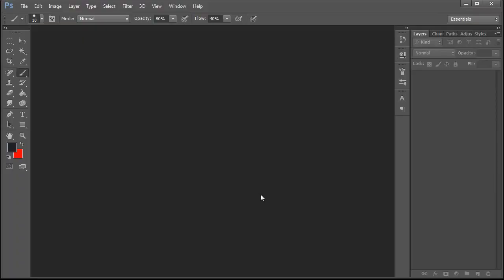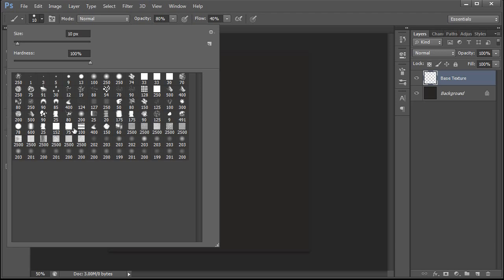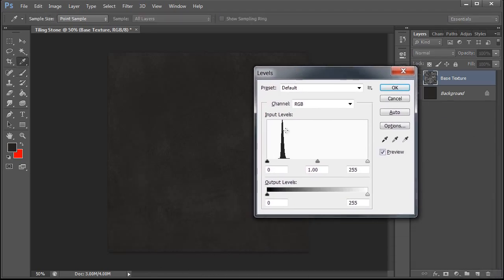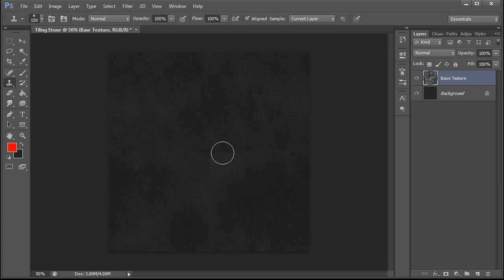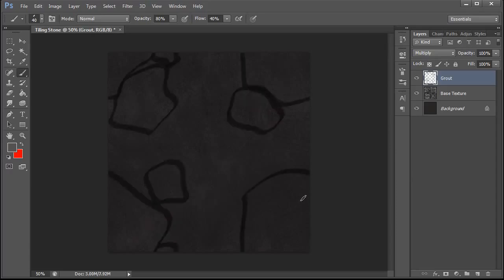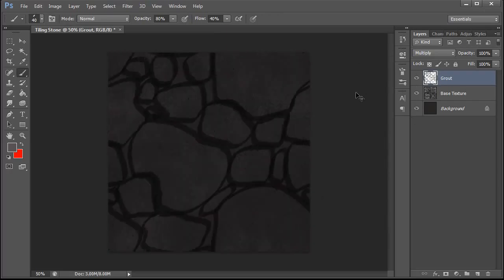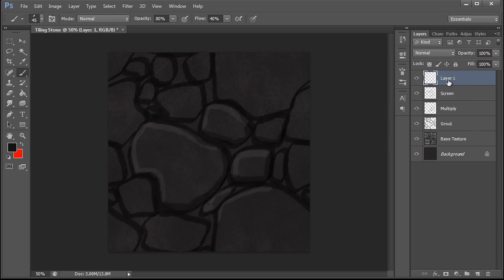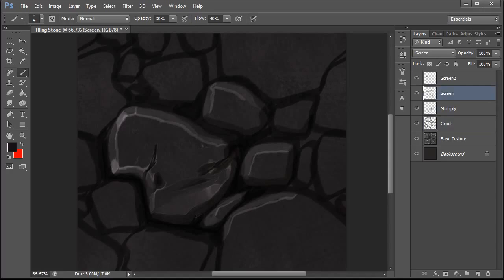CGI Game Art Tutorial : "Creating Tileable Textures in Photoshop" - by 3dmotive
Check out this extremely useful Photoshop tutorial where you"ll learn the process for creating hand-painted tileable textures within Photoshop! This is a must-know for all artists, so don"t miss it!

High Quality Training by Game Industry pros! Check them out at 3dmotive.com! 3dmotive is your one-stop shop for 3d and video game art and animation tutorials. Our software training includes Autodesk"s 3ds Max, Maya, Photoshop, UDK, ZBrush, Unity, and a whole lot more. If you want to learn 3d modeling and game art, 3dmotive has what you need - including beginner, intermediate, and advanced tutorials.